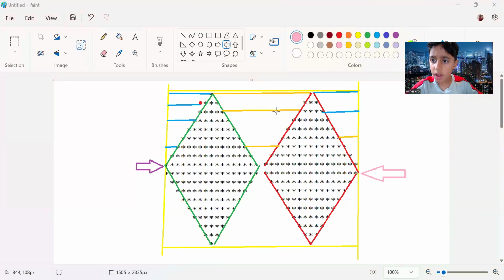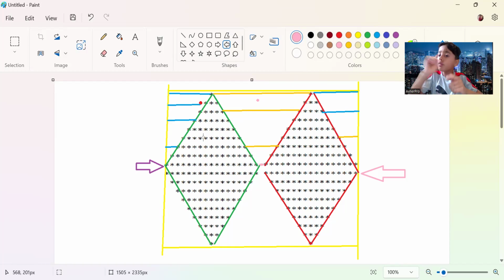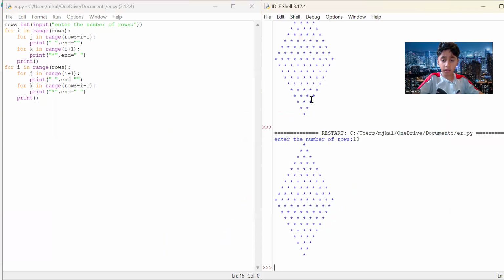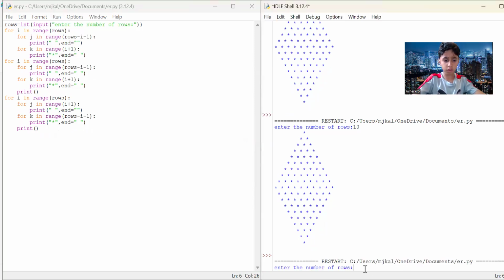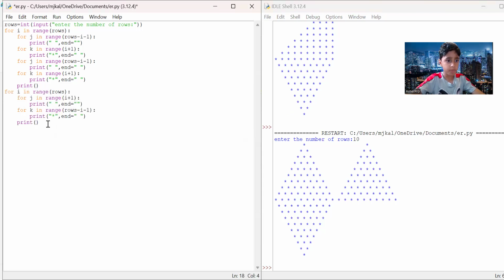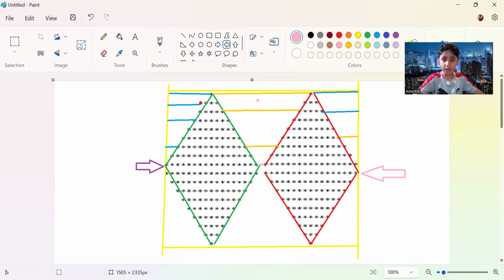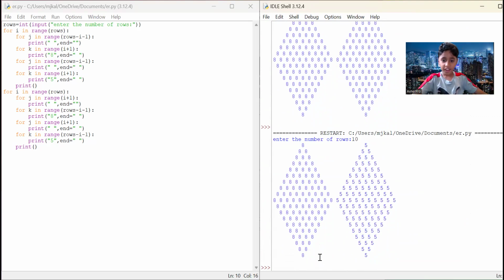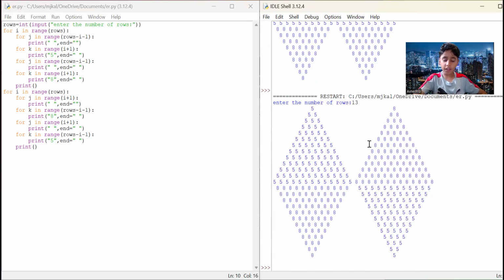Python coding to draw two diamonds